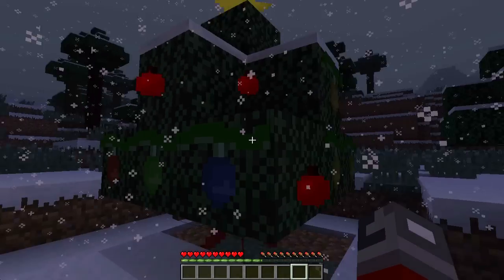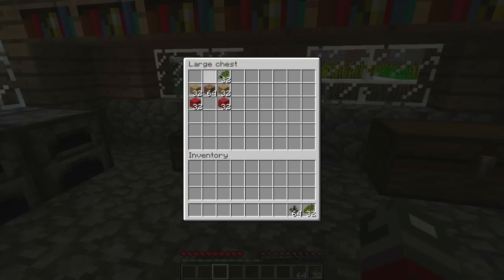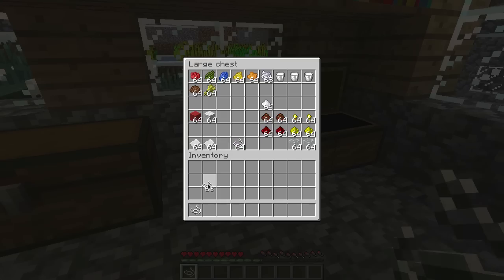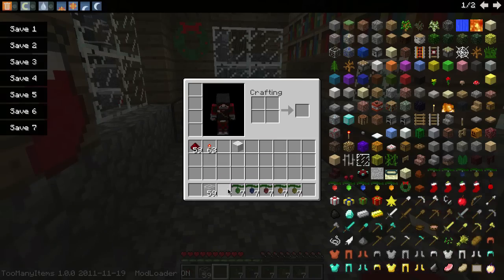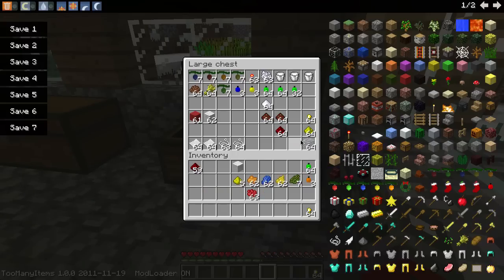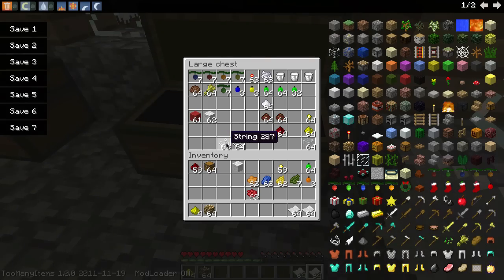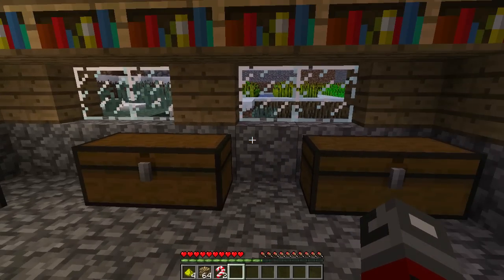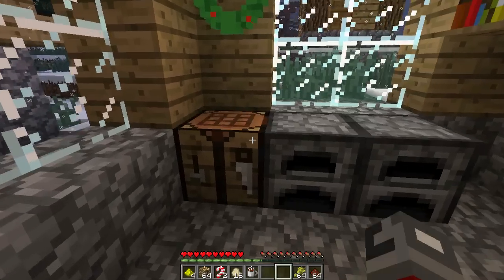ChristmasCraft Mod - Minecraft 1.0.0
In this video, I show off how to use the ChristmasCraft mod. I felt like this was one of my worse videos so please let me be XD! Anyway in this mod I show off the mod and demonstrate how to craft each item. I hope you enjoy. As always you can download the mod below!
Thanks again,
JKapFilms